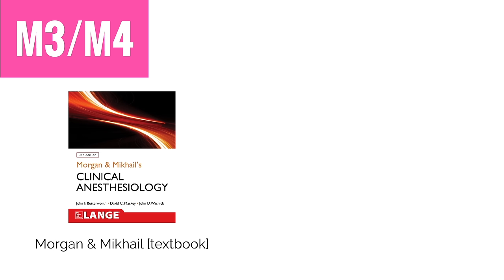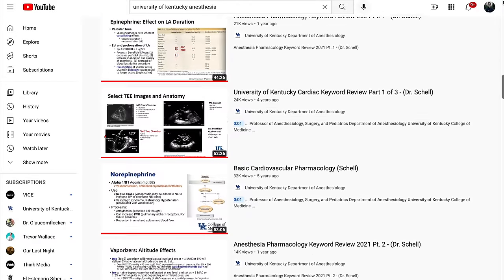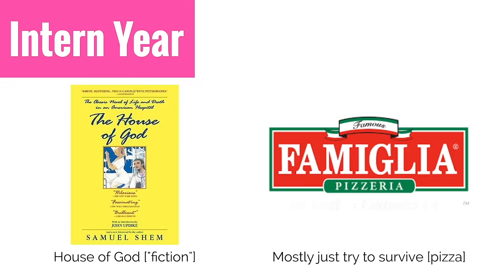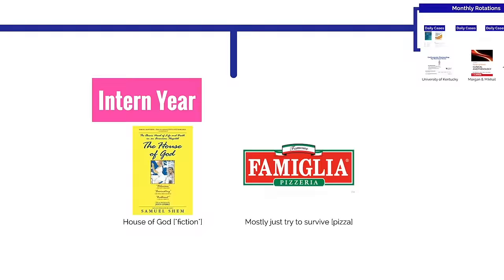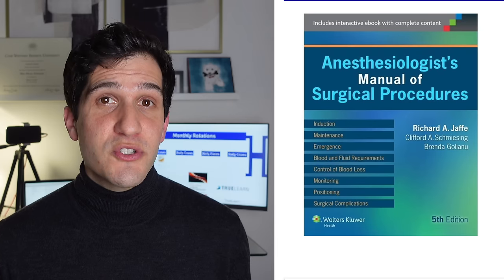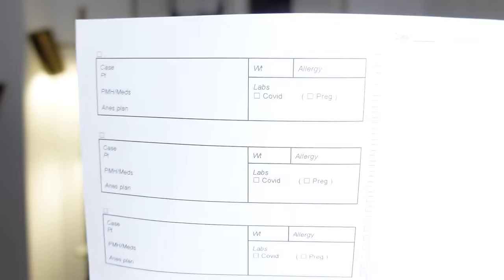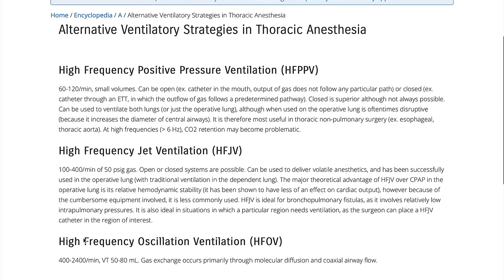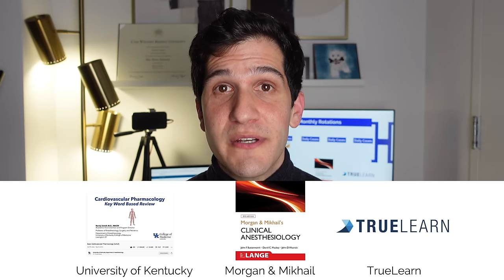Anesthesiology Study Resources - Everything I Used from Med School thru Residency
In this video, I recommend the resources I found most helpful starting at MS3 going through CA2 year of residency.

0:00 Start
0:44 Note-taking
2:00 M3/M4
3:37 Intern year
4:31 CA1
11:09 Honorable mentions